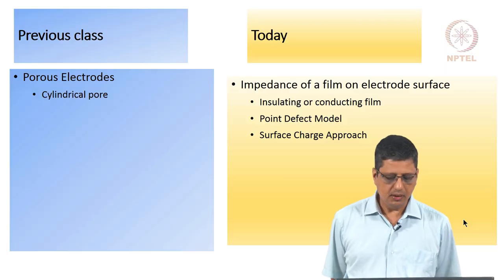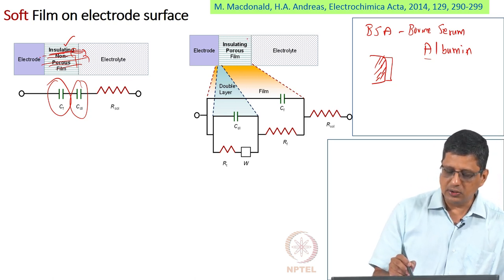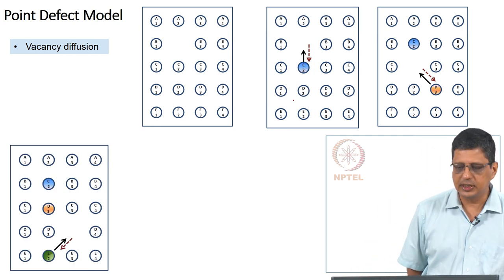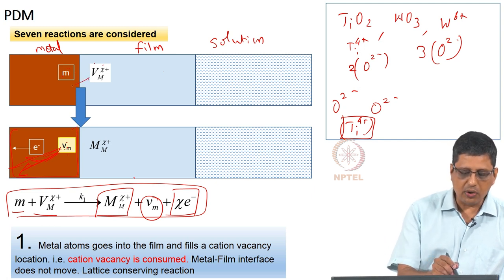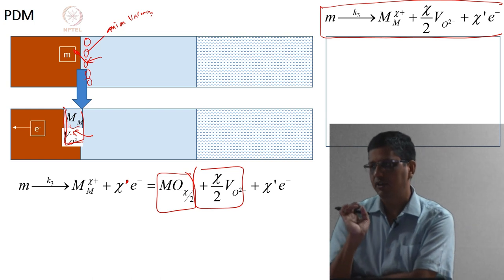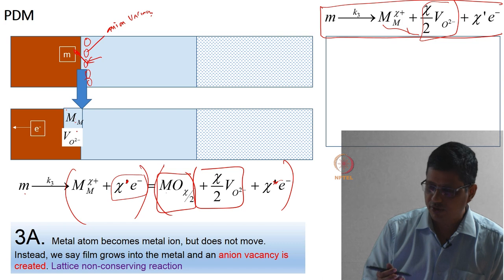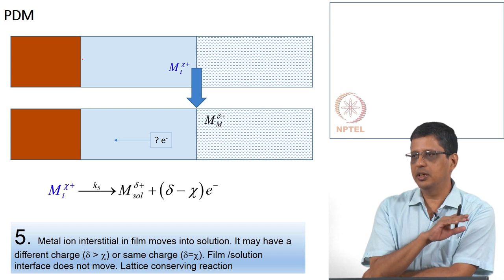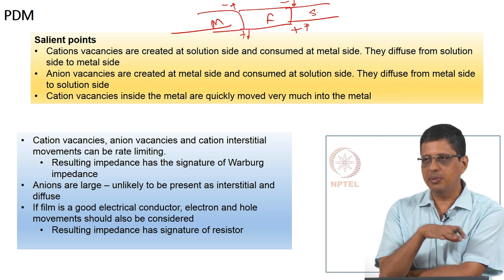Films, PDM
Film on surface, point defect model, PDM, cation vacancies, anion vacancies, interstitials